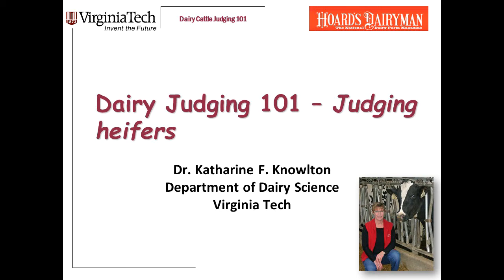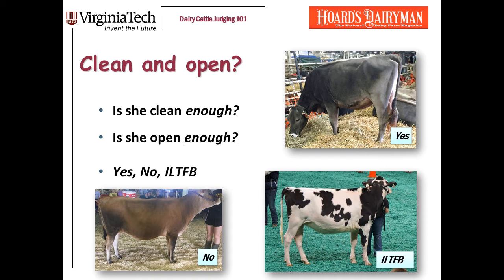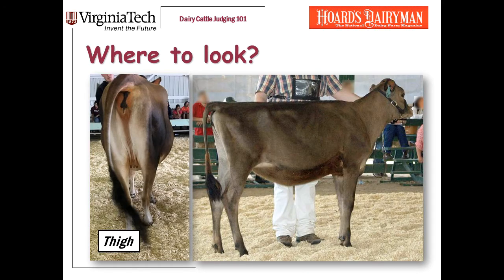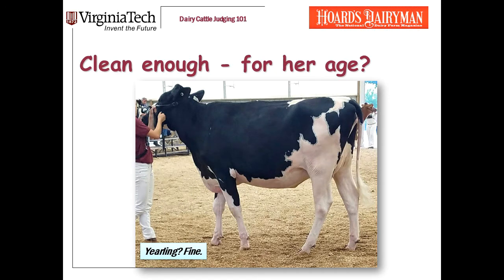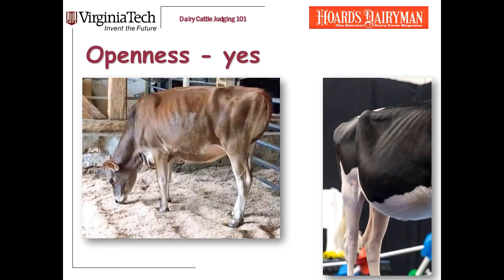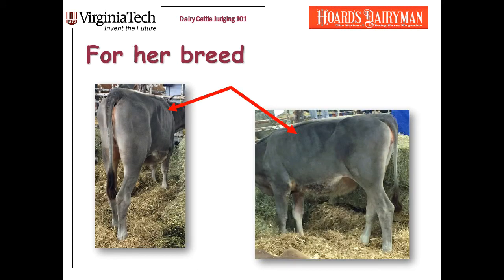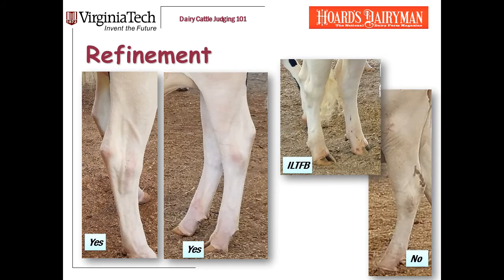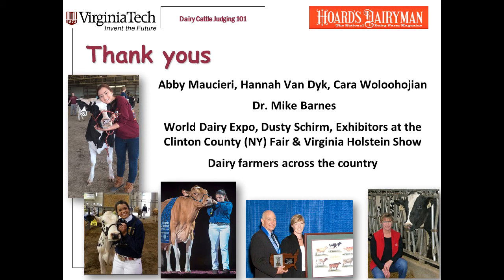Dairy Judging 101: Judging heifers part 2 (dairyness)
A tutorial on the basics of judging dairy cattle, by the coach and members of the Virginia Tech Dairy Judging Team. This video focuses on evaluating calves and heifers for dairyness.